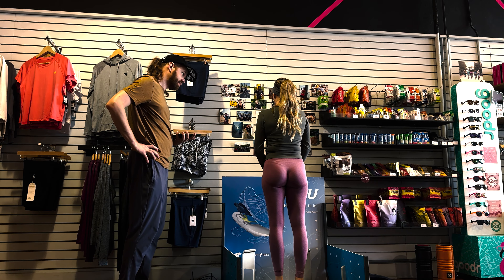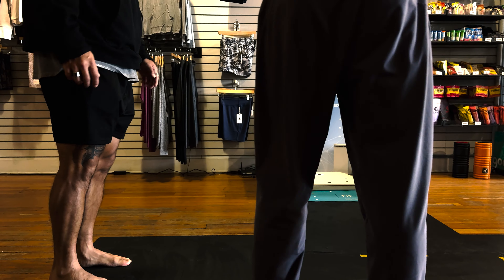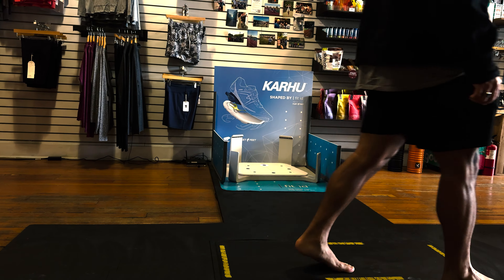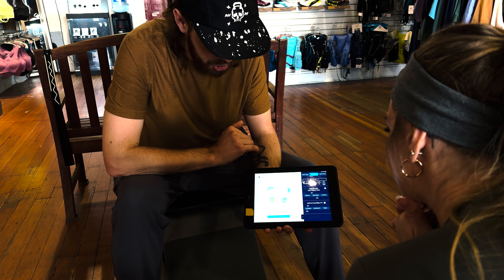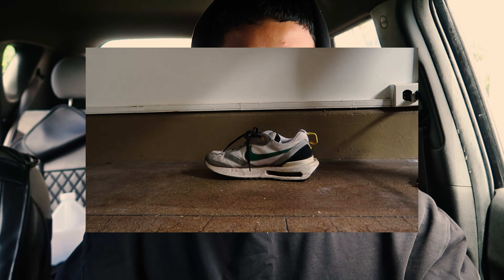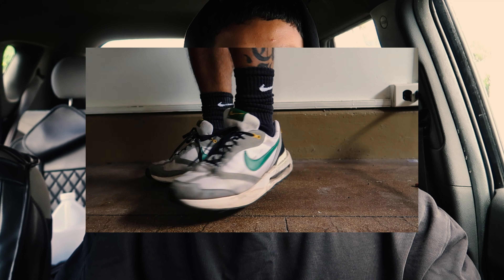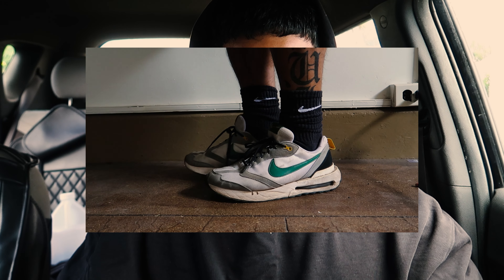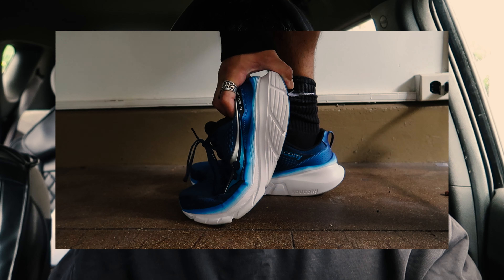I flew to Seattle to buy these...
Finally!!! we made the next step in fully committing to this marathon training by flying all the way to Seattle, Washington just to buy some brand new daily trainers for my long distance run training. In this video, I show you guys the shoes that I have been running in since the start of my marathon training until now. I then take you guys through my thought process of which shoes I decided to go with and why I chose to use those shoes instead of the ones that I originally had in mind. I also sprinkled in some fun clips of me and Alyssa since she was the real reason why I actually flew to Seattle haha. As always, thank you for tuning in and don't forget to follow me on my other social media accounts and use the links below to get yourself some discounts on C4, Cellucor, XTEND, and PROZIS!